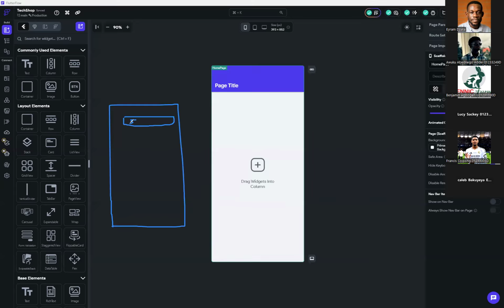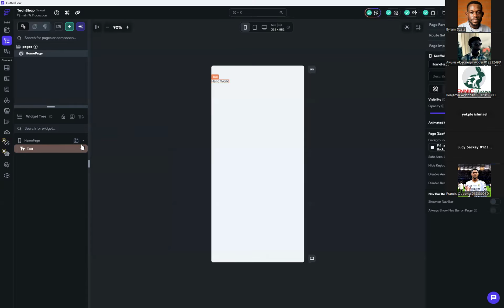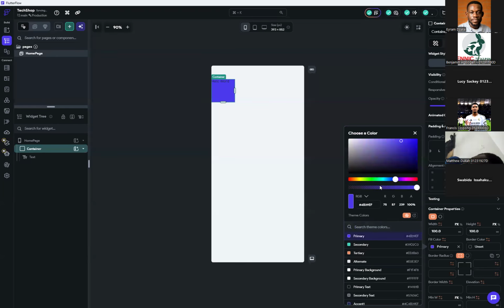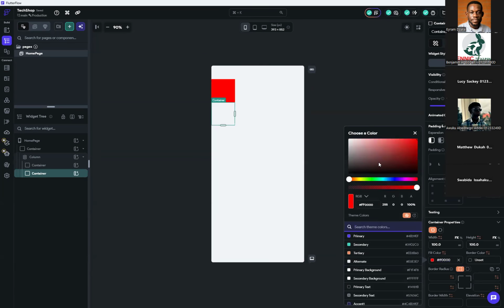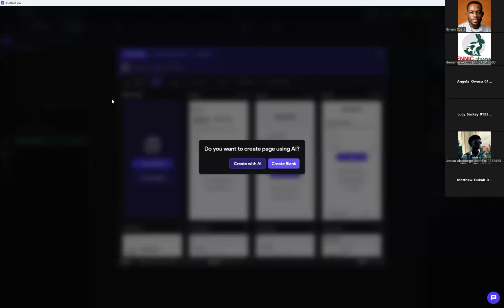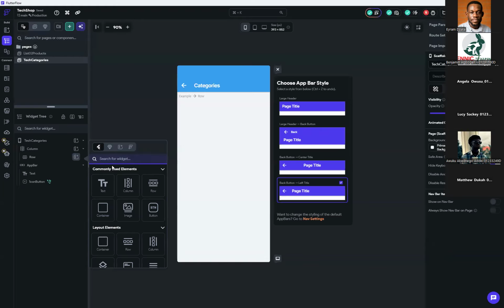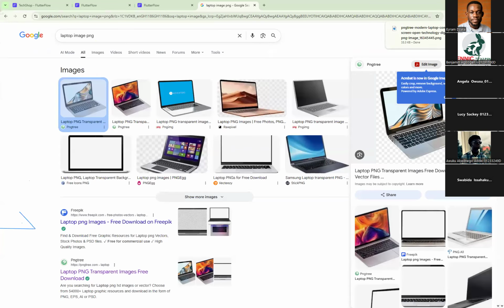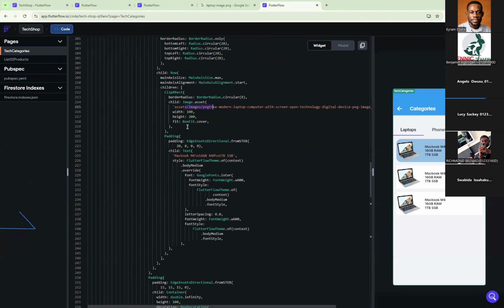State Management | Column, Row, Container & Tab | Flutterflow